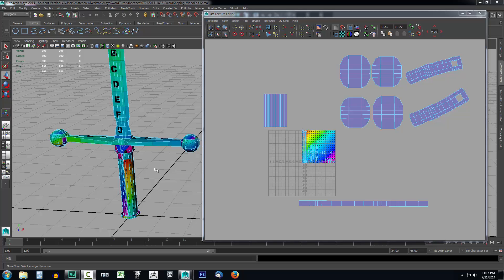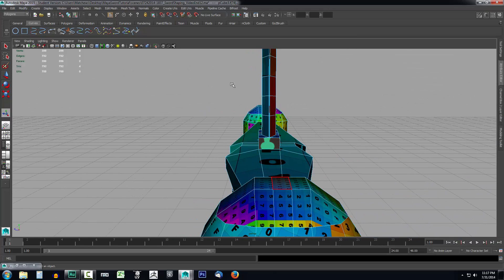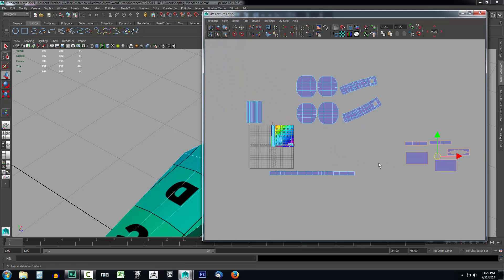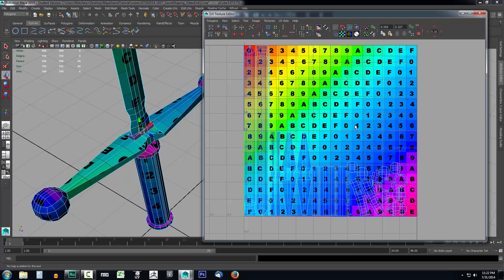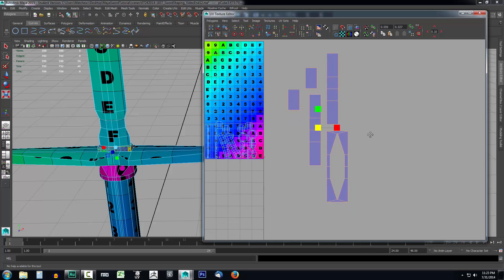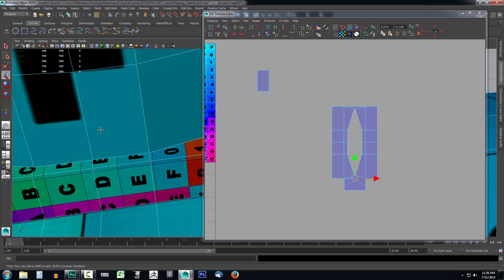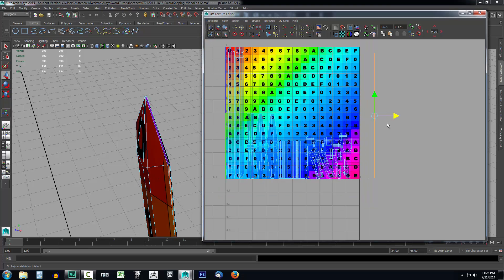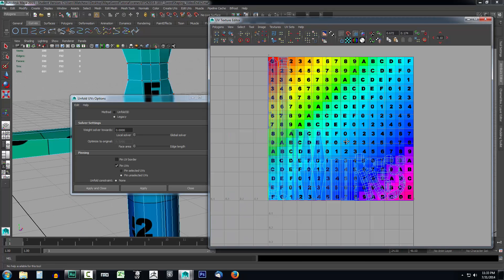13 - Maya 2015 - UV Sew and UV Layout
Often times when developing the UV map it is necessary to attach one UV shell to another UV shell. This can be accomplished through the use of the Sew button. You start by lining up the edges that you want combined in the UV editor. Once the edges are lined up closely you can select the UVs that you want to combine and click the Sew button. The UVs that you have selected will combine together with their corresponding points creating a single UV shell. Once having combined multiple shells together, it is generally a good idea to use the unwrap tool in order to straighten everything back out as sewing UVs together tends to warp the shape a little.

The UV Layout tool can be used to make all the UV shells uniform in size and scale to one another. The idea behind this is that you can make sure that one part of your UV is not a higher definition then another part. When you texture the object it is important that the texture doesn't make one part of the object sharper and more defined then another as this will be apparent to the user community. Using the Layout tool is also very useful for getting a uniform size of the shells prior to sewing them together. It is important when making use of the UV Layout tool that you have the prescale set to either object or world and the scale mode set to uniform in the Layout tool settings.